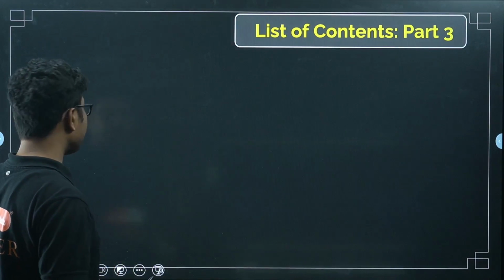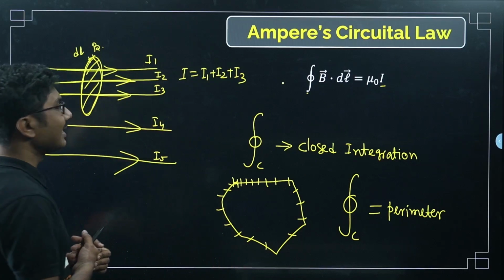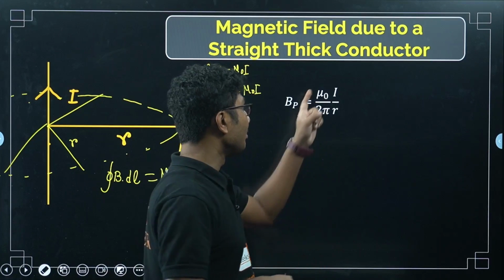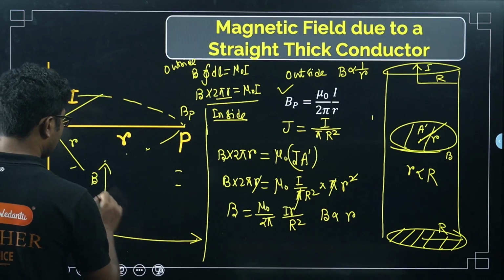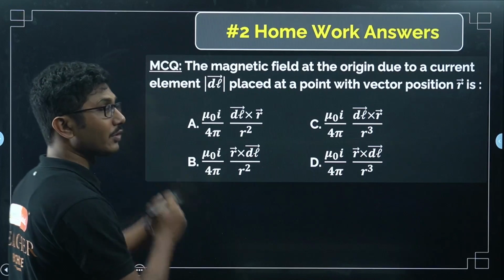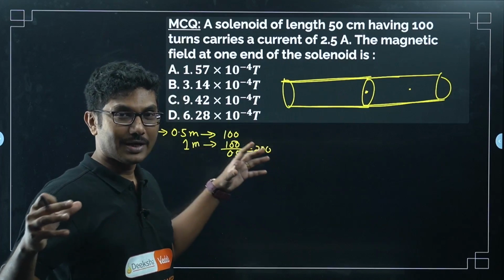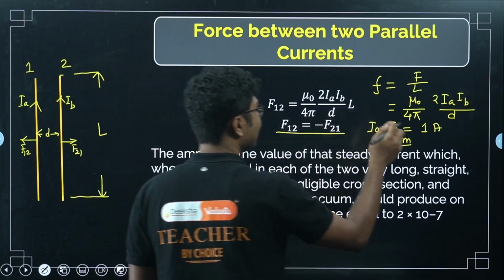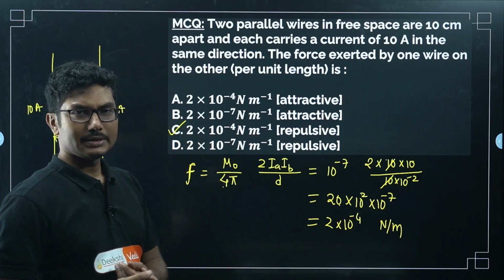KCET 2025 Physics Complete Preparation | Moving Charges & Magnetism 3 Score 60/60 in KCET Physics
Hello KCET 2025 aspirants! Welcome to Class 15 of our KCET 2025 Physics Complete Preparation series, designed to help you score 60/60 in the KCET Physics paper. In this session, Soumik Sir will dive deep into two crucial concepts from the Moving Charges and Magnetism chapter: Ampere's Law and the Solenoid.

Mastering these topics is essential for your KCET Physics preparation. By understanding the fundamentals and practicing the problems discussed in this video, you'll strengthen your foundation and be ready to ace any related questions in the KCET 2025 exam.

Topics Covered:
✅ Ampere's Law
✅ Solenoid – Explanation and application

Follow this series to complete your preparation and score high in KCET 2025!